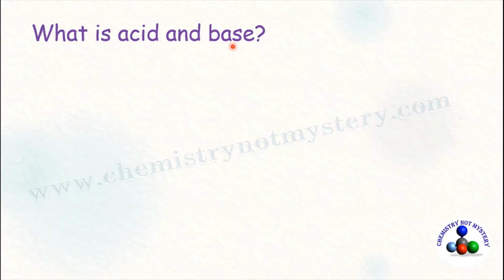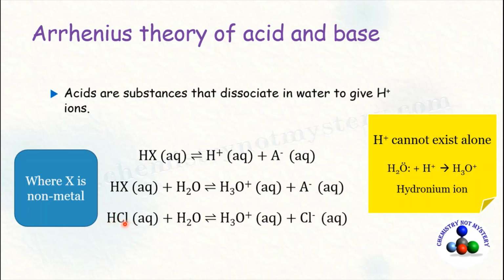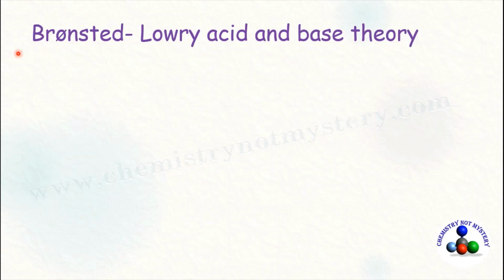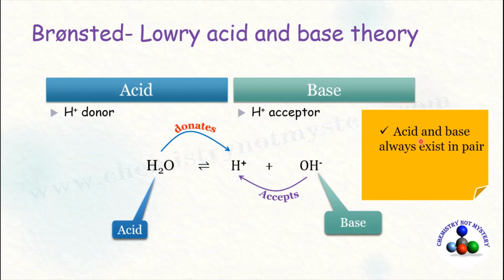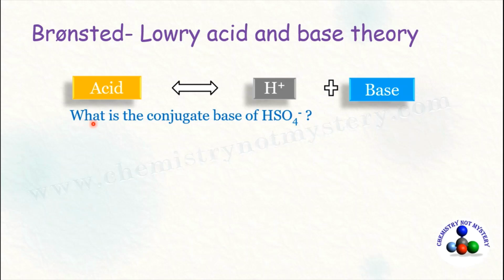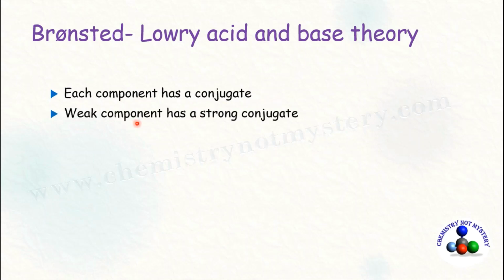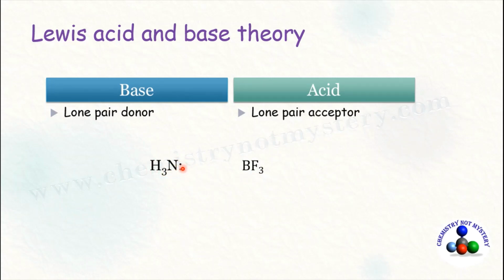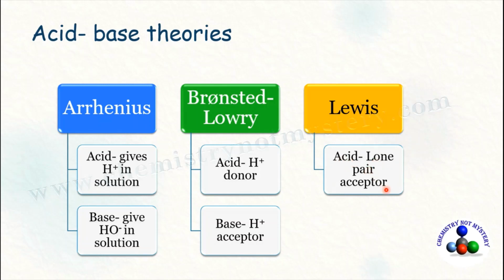Chemical equilibrium part 4/ 11th CBSE/ Acid- base Theories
To read more aboutAcid-base Theories
Video chapters
00:00 Which are different Acid-base theories?
00:17 Arrhenius acid-base theory
00:22 Arrhenius acid
01:24 Arrhenius base
02:03 Limitations of Arrhenius theory
02:18 Bronsted Lowry conjugate acid-base theory
03:20 Bronsted Lowry conjugate acid-base pair
03:40 Conjugate base of H2SO4
03:58 Conjugate base of HSO4-
04:30 Practice Question on Bronsted Lowry conjugate acid-base pair
05:29 Weak component has strong conjugate
05:54 Strong component has weak conjugate
06:18 Limitations of Bronsted Lowry theory
06:34 Lewis acid-base theory
07:25 Summery of Acid-base theories

To read more about What are Acid Base and Salt?